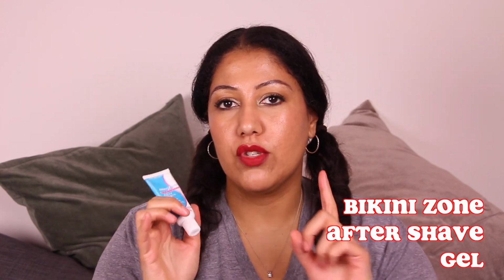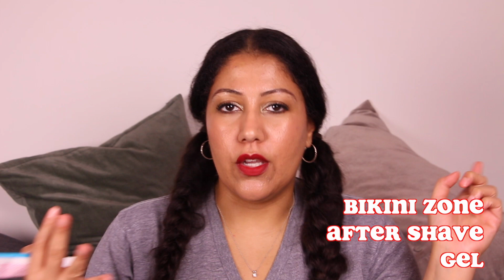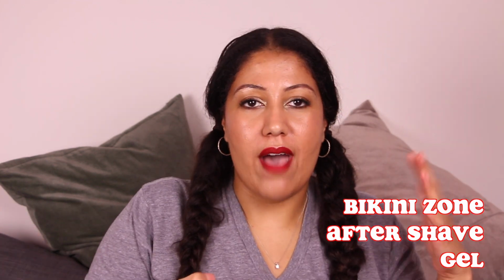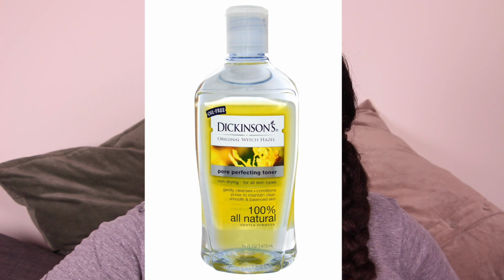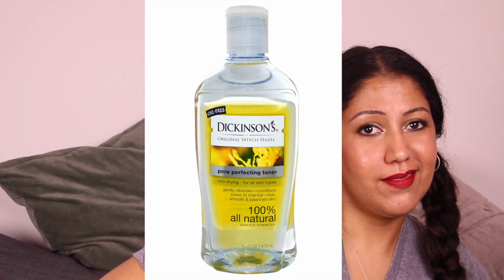How To Get Rid of Ingrown Hairs | TMI Beauty Rescue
Hello again! We're back with some (potentially) embarrassing beauty chit-chat: How to prevent and get rid of ingrown hairs? We shall not be embarrassed!! I just saw Wonder Woman and I wince under no man's gaze! Whoa. But seriously, no need to be embarrassed, we're all trying to be our best selves here. If hair removal is for you, this video will help you prevent and get rid of ingrowns.

Products Mentioned:

Cheeky Strut Body Polish
Bikini Zone After Shave Gel (not the creme!)
Dickinson's Original Witch Hazel

BIG OL' DISCLAIMER: Not to get all MUAH-HA-HA, but to cover my hiney, this is stuff that I've tried and has worked for me, which is not a guarantee that it'll work for you. We are beautiful, individual snowflakes! Please follow the directions on the packages and proceed at your own caution.